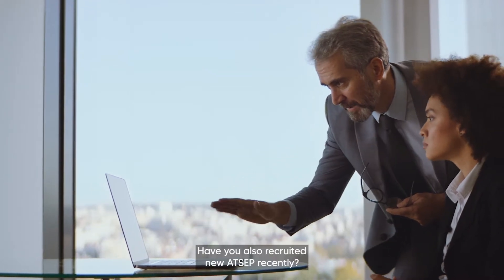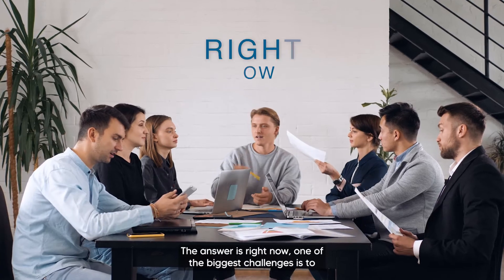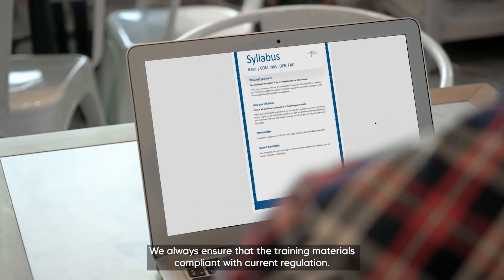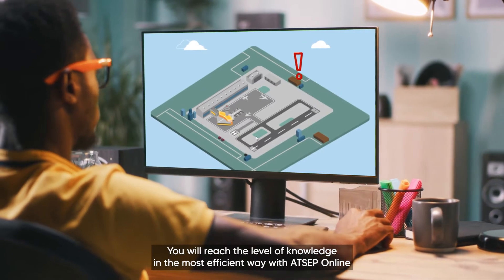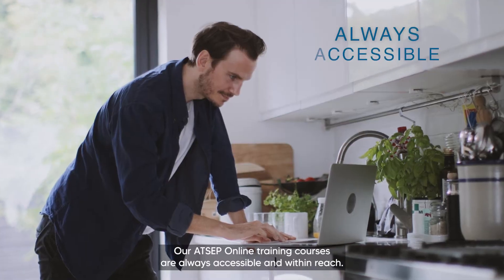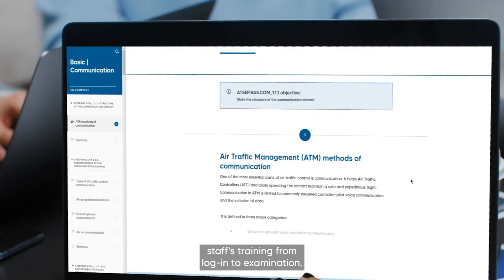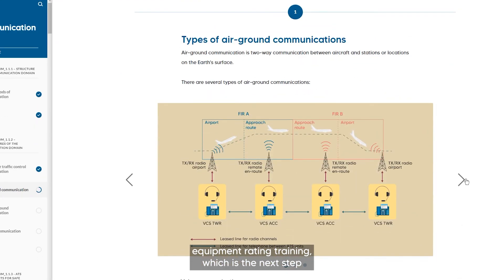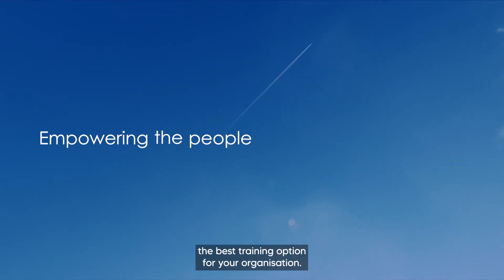Enter online: ATSEP training within reach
This highly flexible training makes it possible to learn anywhere you want, on any device, and at your own pace. This is a seamless learning journey – from signing in to receiving a Training Certificate after completion.